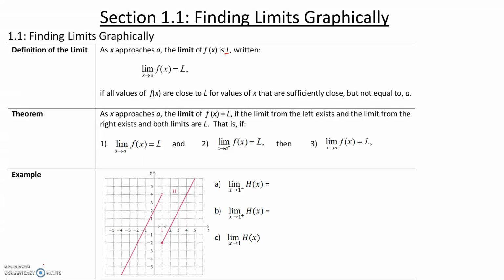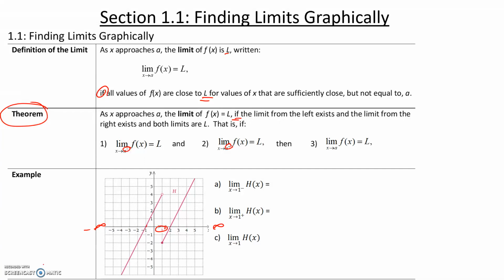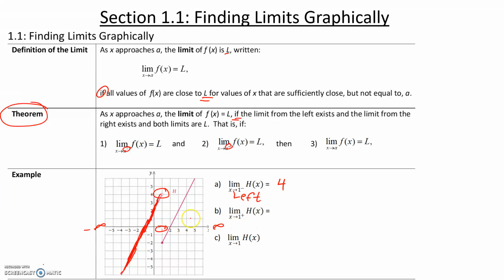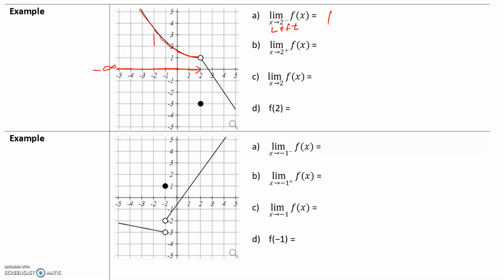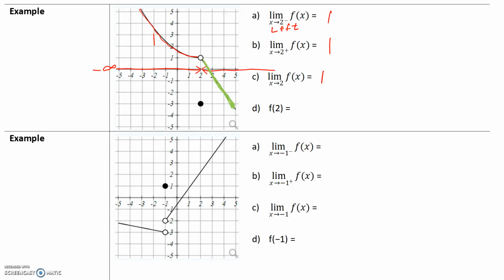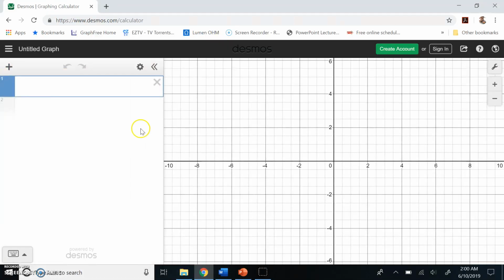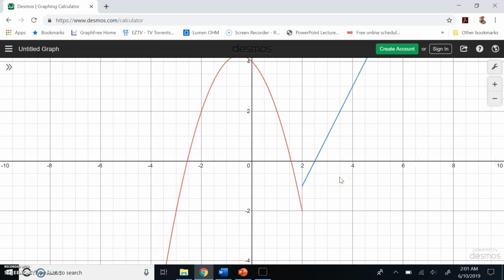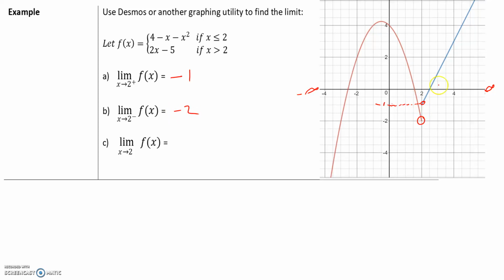Math 150_1.1